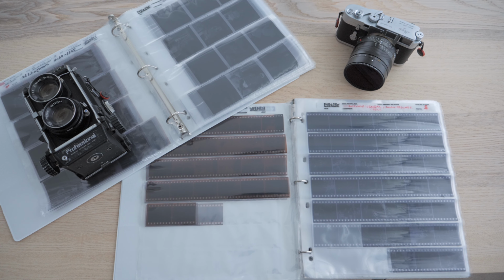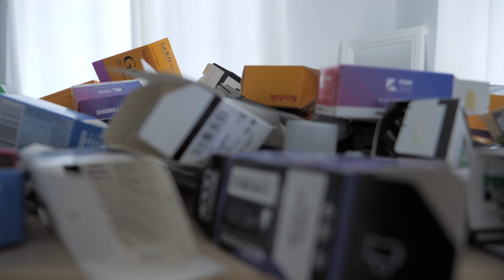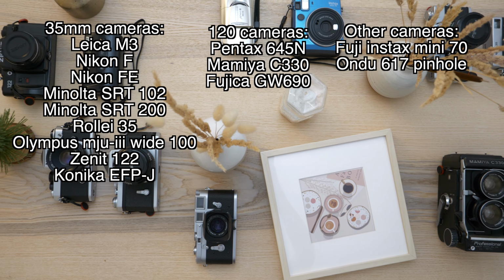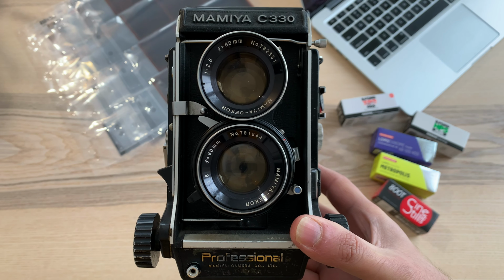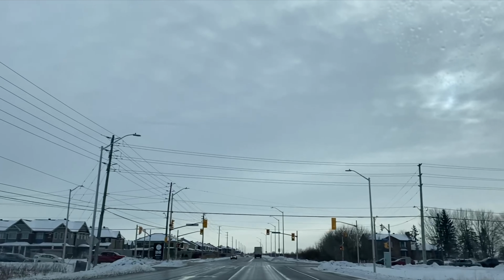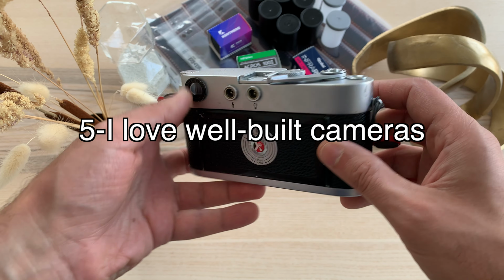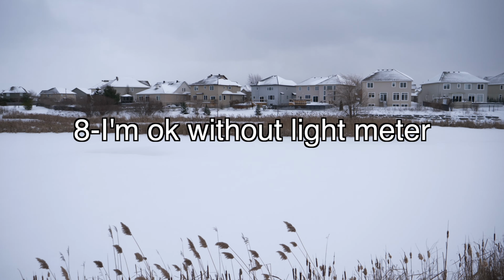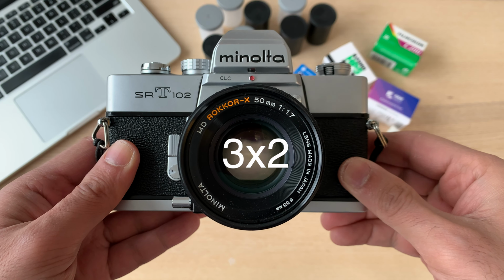365 Days on Film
I did a 365 film photography project back in 2022. Finally I got a chance to put together this video, and talk about what I learned from this challenge. I used a total of 14 cameras during this project, including Leica M3, Nikon F, Pentax 645N, and even an Ondu 617 pinhole camera.